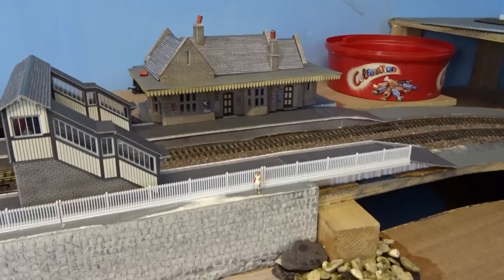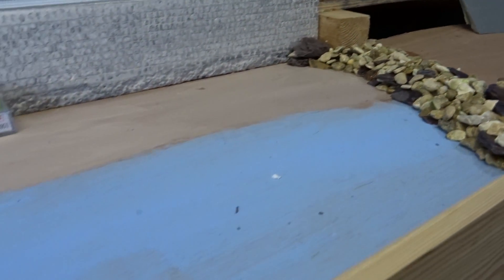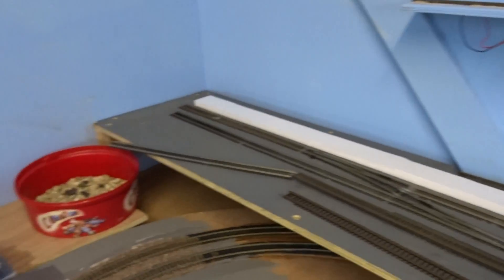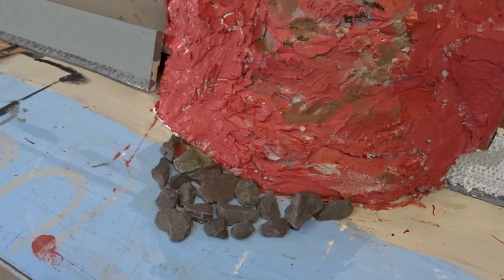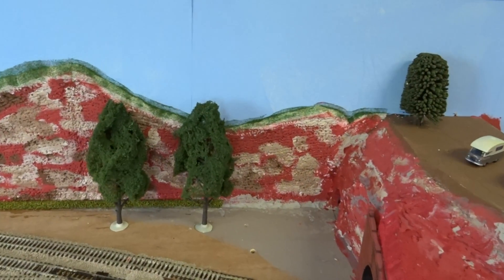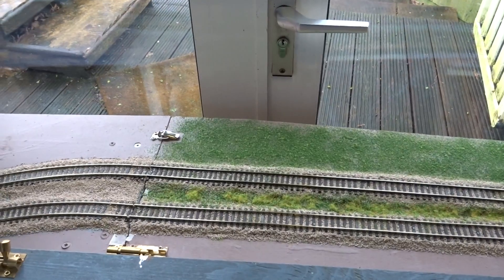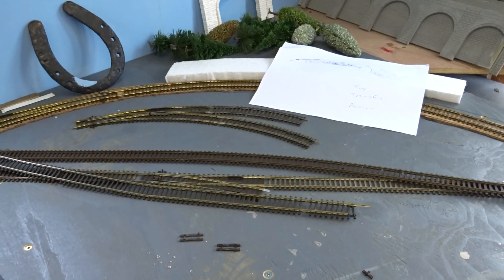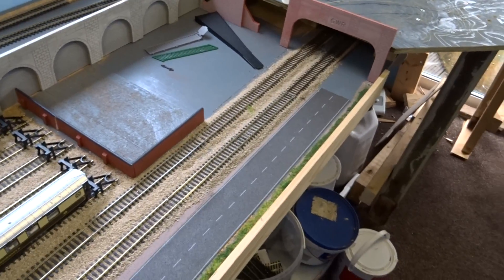Grange Halt update Jan 2017 - oo gauge steam/diesel era